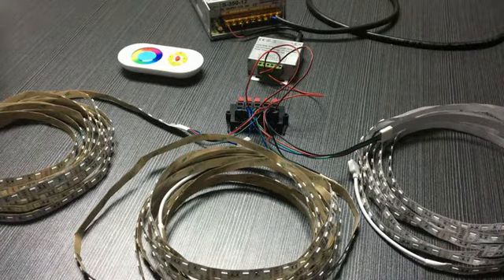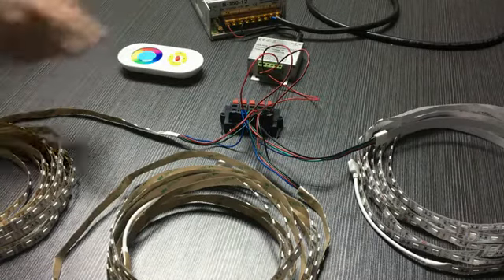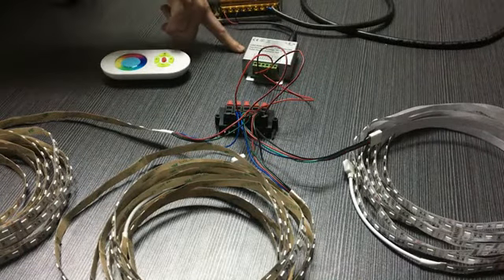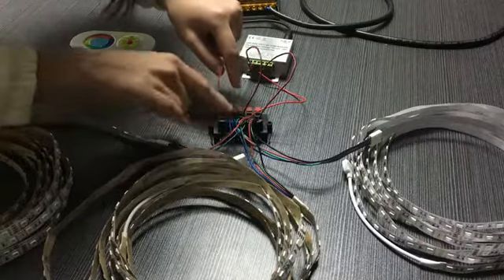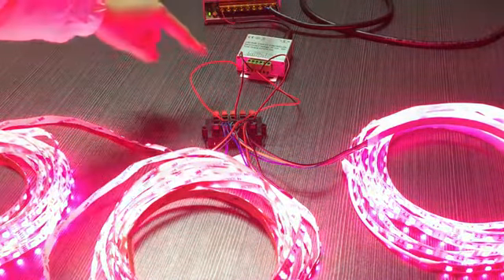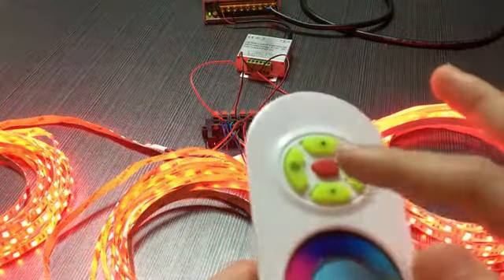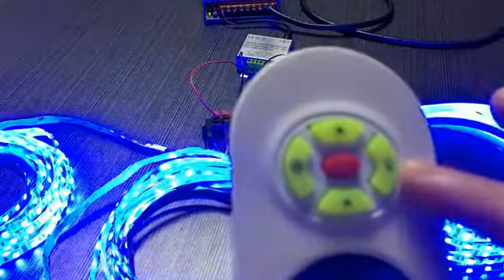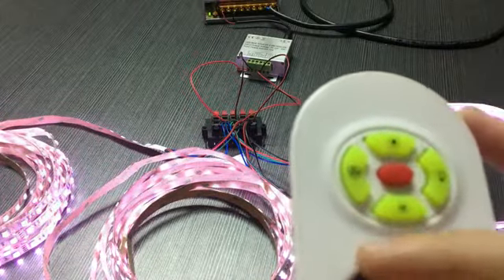15meter rgb led strip connected in parallel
- Welcome to this video on 15meter rgb led strip connected in parallel.

View the video on the LED strips section of our